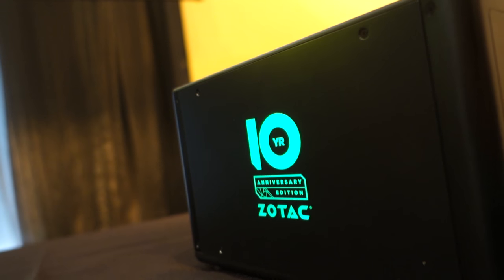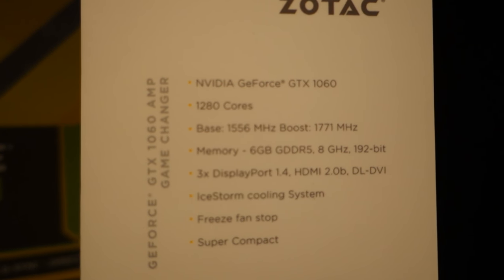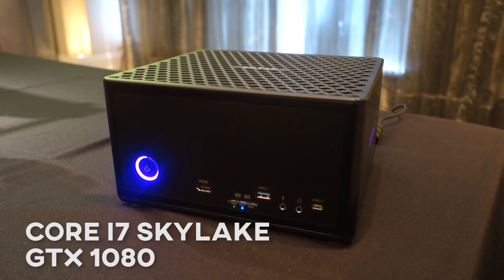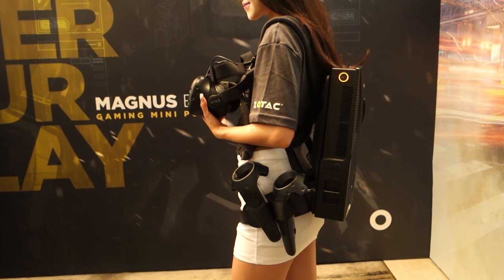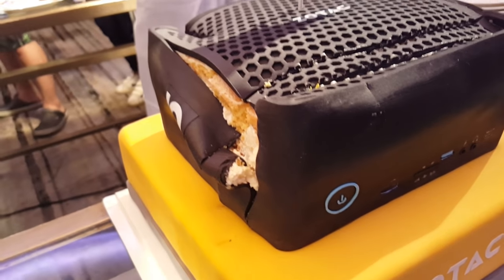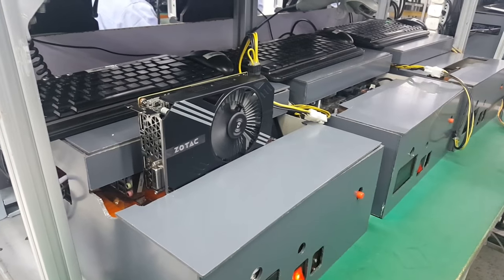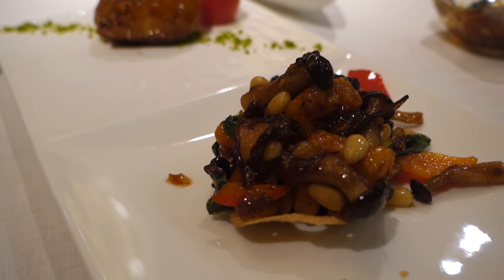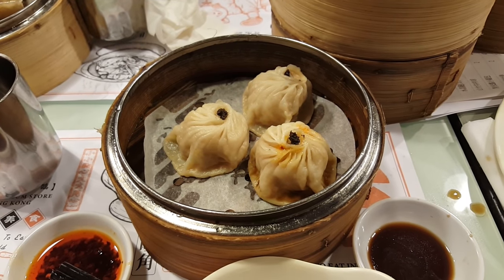Zotac Press Event & Hong Kong Vlog!!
Here's my documentation of Zotac's 10th Anniversary press event in Hong Kong where they announced some upcoming products including a water cooled GTX 1080 mini PC and their VR GO backpack featuring a GTX 1070. There was also no shortage of touristy monkey business during my stay so I made sure to capture that too.

INTRODUCTION
0:00 - Intro

ZOTAC PRE-PRESS CONFERENCE (Existing Products)
0:57 - GTX 1080 AMP Edition
2:11 - GTX 1060's
3:24 - GTX 1050 Ti
4:47 - Magnus EN980

ZOTAC POST-PRESS CONFERENCE (New Products!)
5:35 - Magnus EN1080
6:53 - GTX 1080 ArcticStorm 10 Year Edition
8:16 - VR GO Backpack

10:30 - CSGO World Cup Final Round

ZOTAC FACTORY TOUR
11:14 - Introduction
11:54 - Lunch!
12:44 - Arrival and Suiting Up
13:47 - Production Line Montage
14:43 - Remainder of Tour

HONG KONG SHENANIGANS
16:45 and onward - Roaming the City!

✉ SEND FAN MAIL TO:
Bitwit